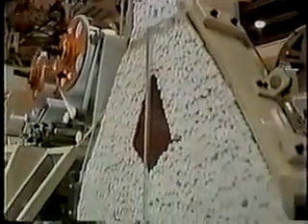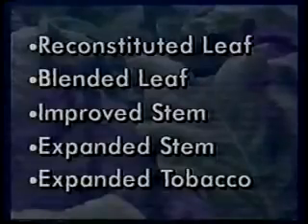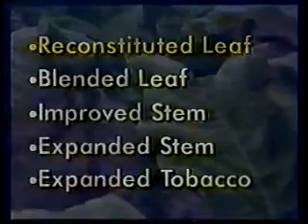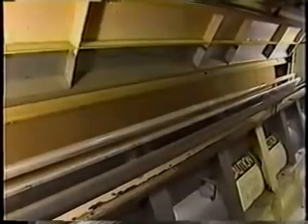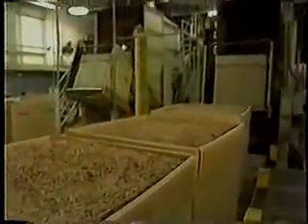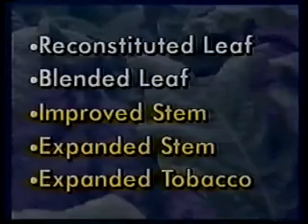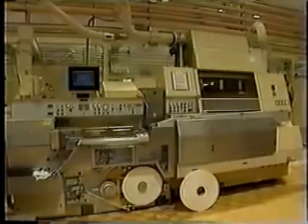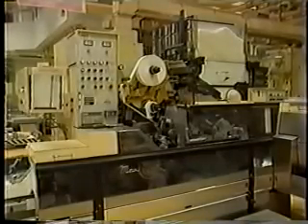فلم وثائقي عن كيفية صناعة السجائر